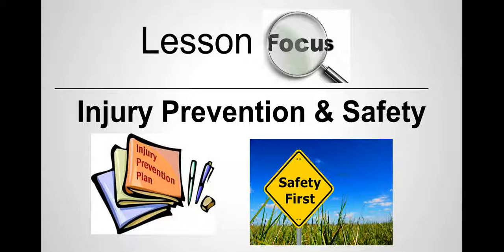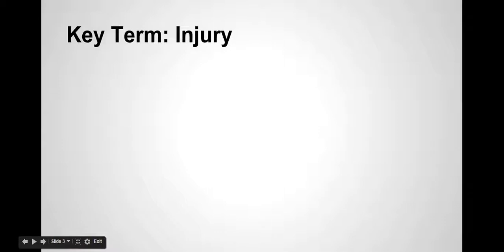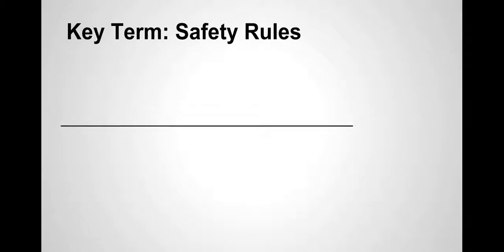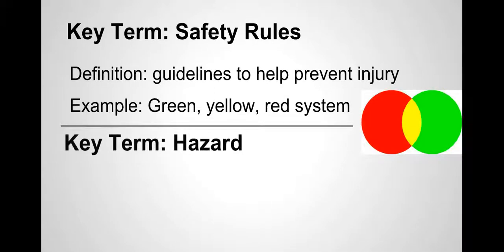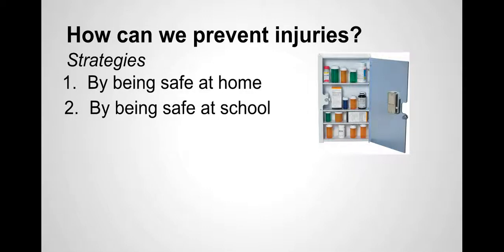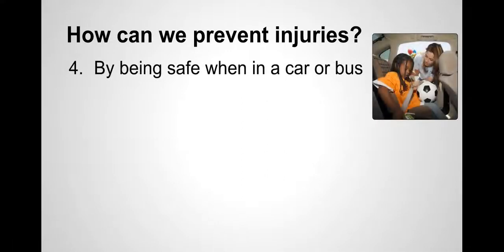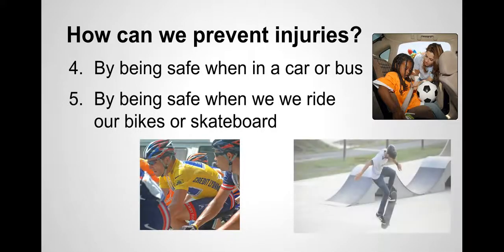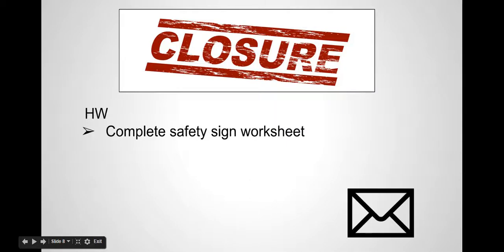Lesson 1: Injury Prevention